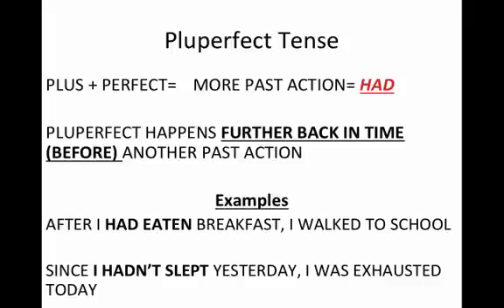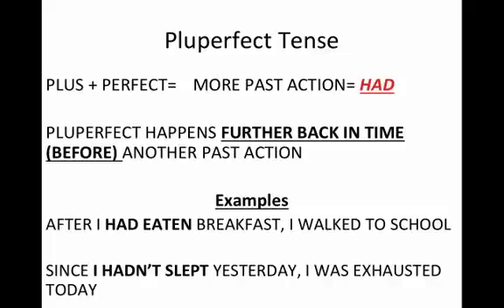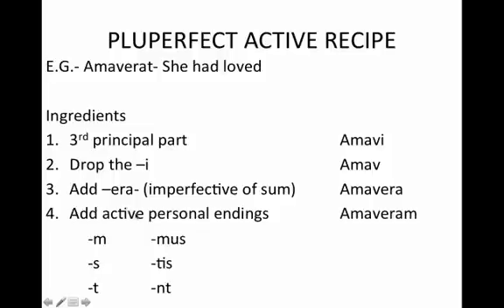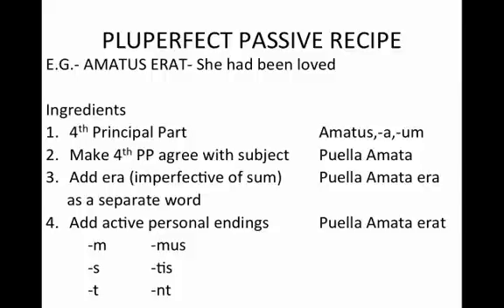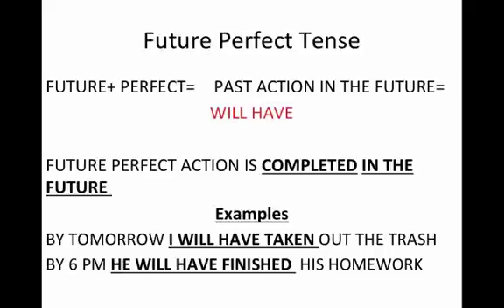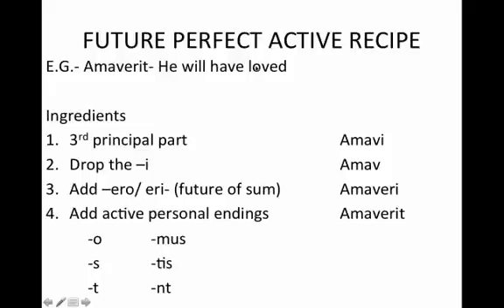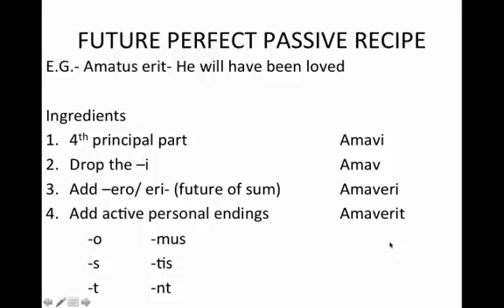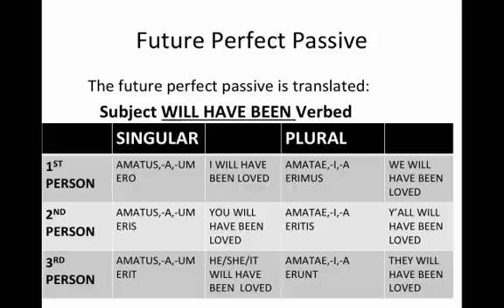Pluperfect and Future Perfect Active and Passive.mp4